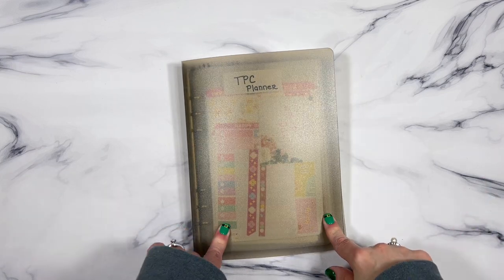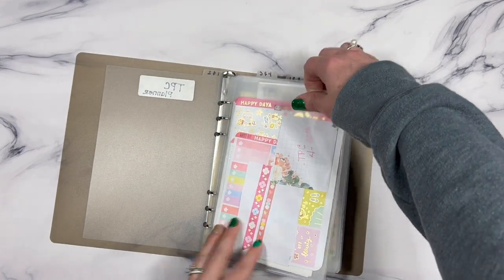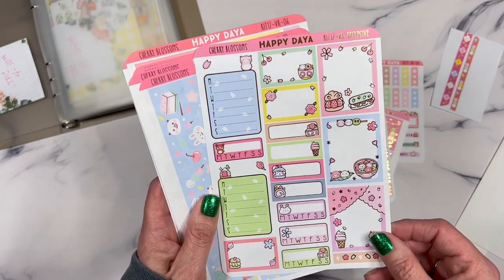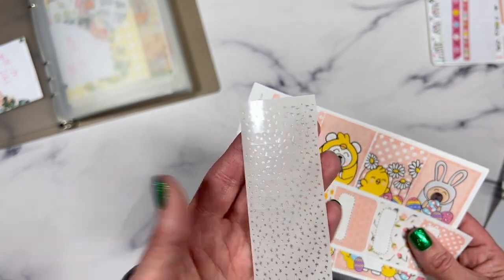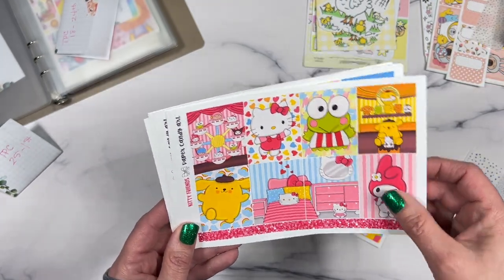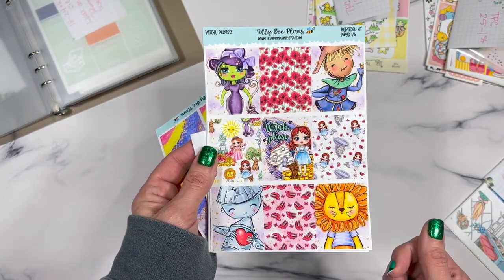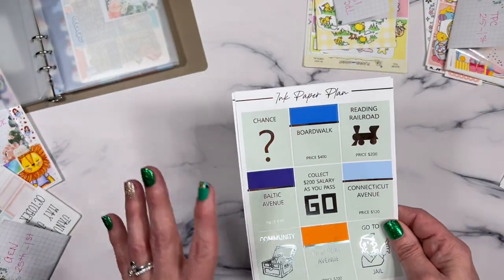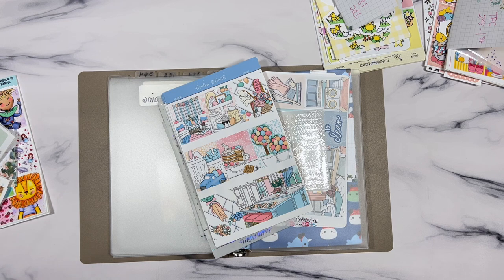April Planner Kit Line Up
Here are all of the fabulous kits I will be using in my TPC hybrid planner and my Avalon and Ninth 7x9 planner for the month of April. I think I have a a little bit of everything and then some for this month and I am so excited to use these kits! I have the shops linked below if your thinking like I'm thinking and I hope you have a fantastic week!